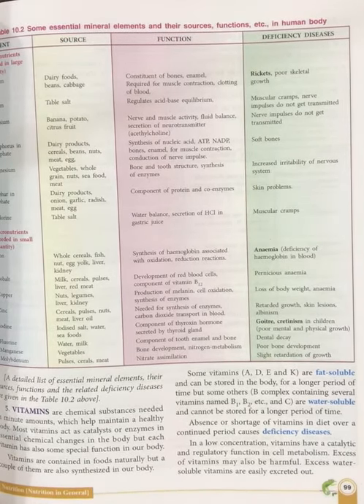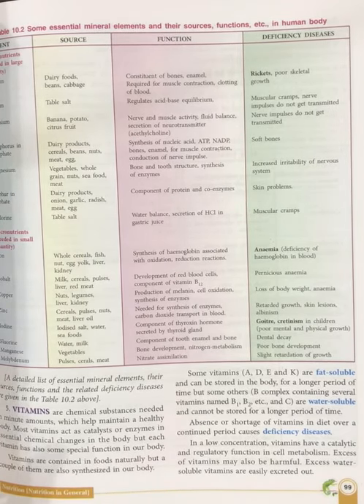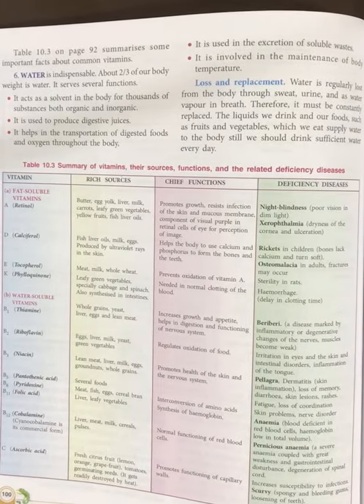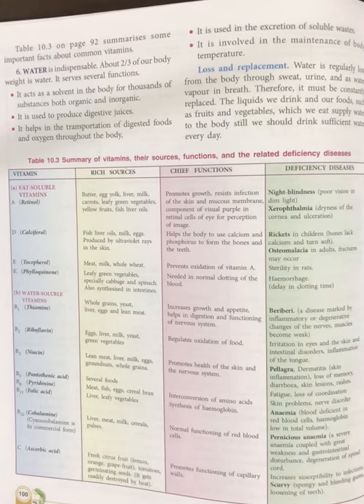STD-IX Nutrition (Video-3)